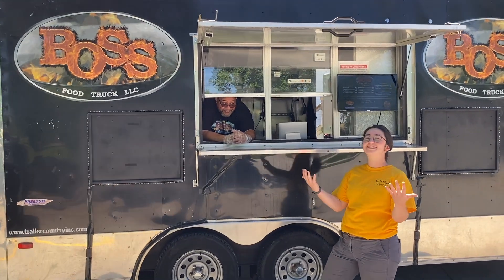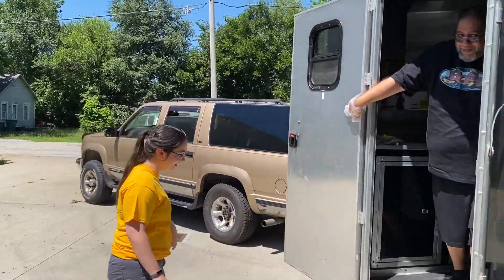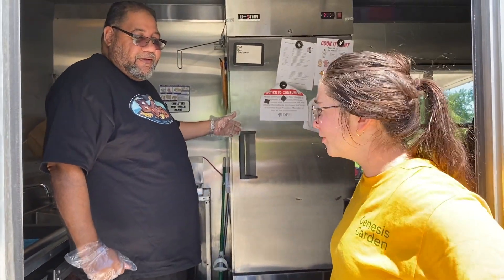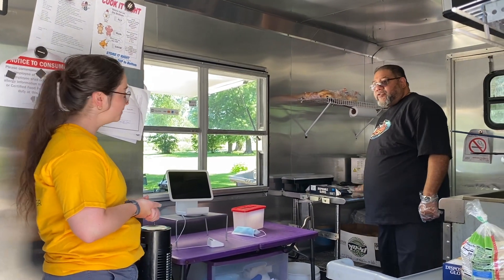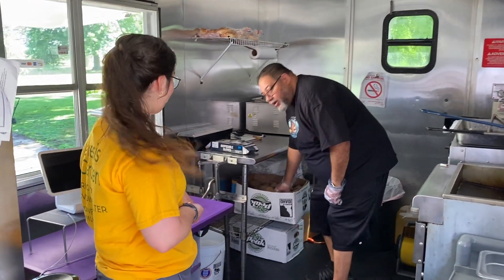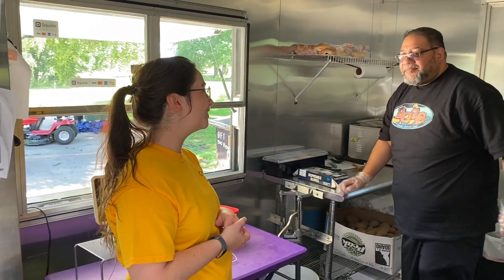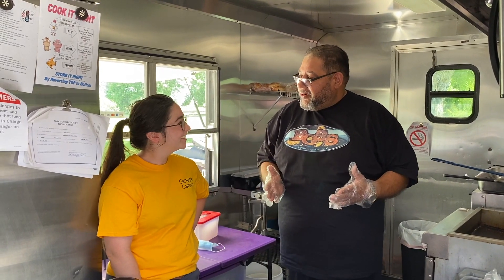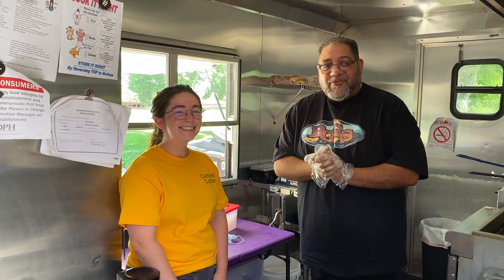Boss Food Truck Tour feat. Pastor Allen!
We are taking a break from cooking and are going on a virtual field trip! Join Chef Grace as she visits Allen, Co-Owner of Boss Food Truck! Catch him serving up his famous BBQ all around the Macomb area, and get a sneak peek of what goes on behind the scenes to make the BBQ magic happen.

Post a photo!